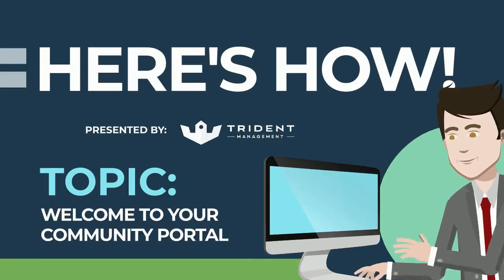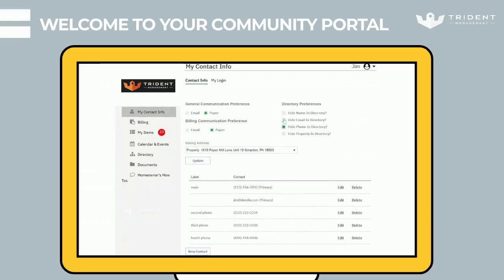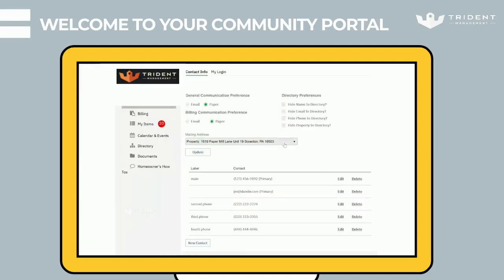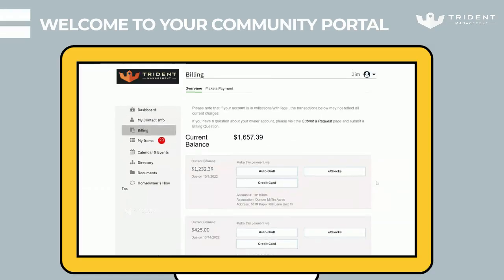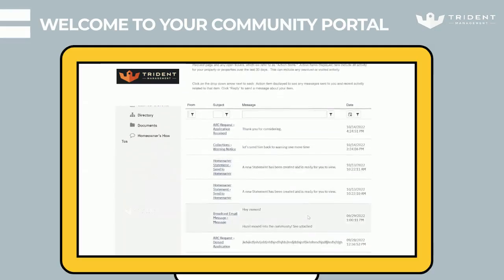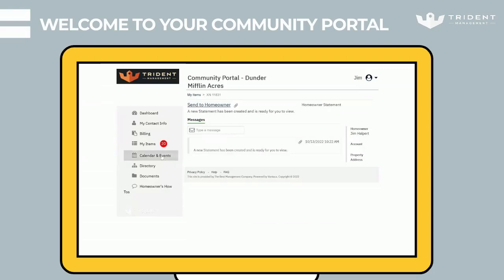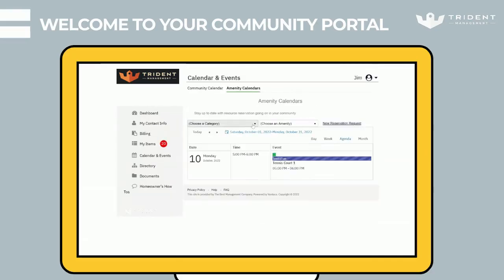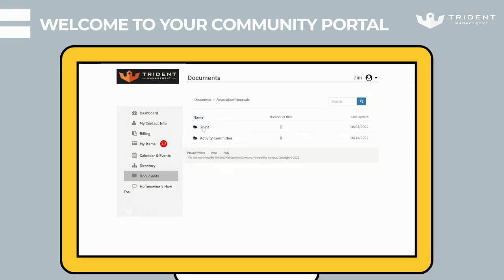How to Log in and Navigate your Association Owners Portal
Are you a member of an association that is managed by us at Trident Management? Then this video is for you! In this tutorial, we'll walk you through the basic steps of logging into the Vantaca Owners Portal and navigating through its features.

We'll start by explaining the login process, including how to retrieve your login credentials if you've forgotten them. Then, we'll guide you through the main dashboard of the portal, where you can view your account balance, make payments, and access important documents related to your property.

We'll also show you how to navigate to the various sections of the portal, such as the community events calendar, maintenance requests, and the directory of other association members.

Whether you're a new owner or have been using the Trident Owners Portal for a while, this video will give you the knowledge and confidence to get the most out of its features. So sit back, grab a cup of coffee, and let's get started!

Regenerate response